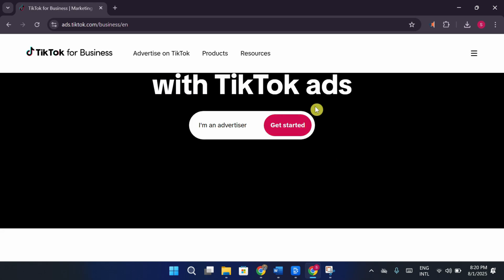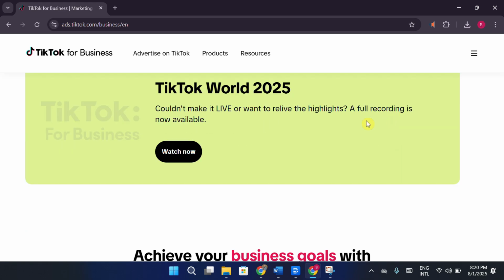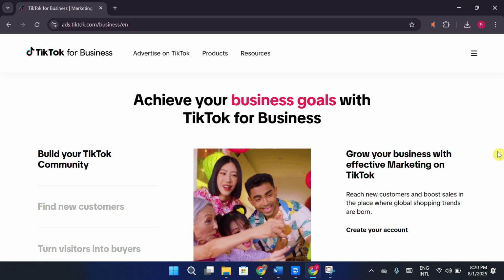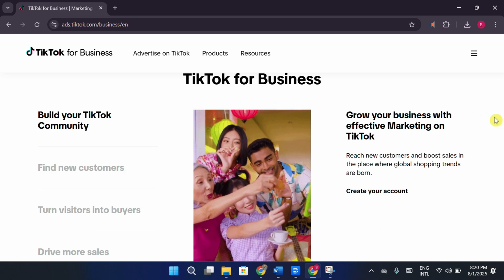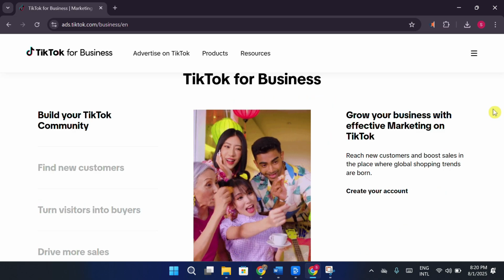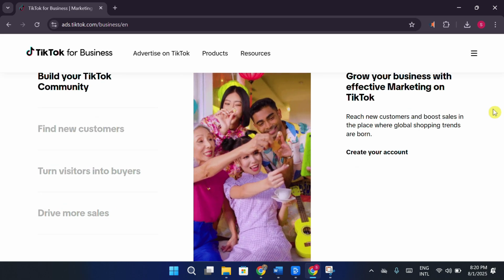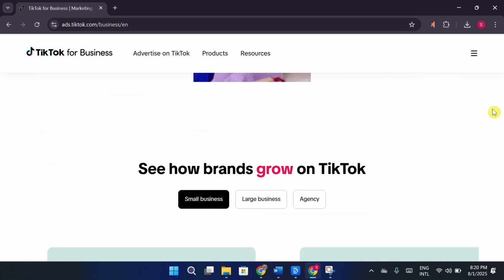How to Create Engaging TikTok Ads for Your Business | Boost Sales with Viral Content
Want to turn TikTok into your most powerful marketing tool? 🚀 In this video, I’ll show you how to create engaging TikTok ads for your business that actually get clicks, views, and conversions. Whether you’re promoting a product, service, or brand — these ad strategies will help you stand out and sell more in 2025.

🔶 What You’ll Learn in This TikTok Ads Tutorial:
🔶 How to set up a TikTok Ads account for your business
🔶 The best ad formats for small businesses and creators
🔶 How to write ad captions that convert
🔶 How to use trending sounds and effects for engagement
🔶 Targeting tips to reach your ideal audience

🟢 Why Watch This TikTok Ads Guide?
🟢 Learn the secrets behind viral-performing TikTok ads
🟢 Perfect for small businesses and eCommerce brands
🟢 Helps you attract new customers without high ad costs
🟢 Discover how to blend organic and paid content effectively

🔶 Business owners and marketers using TikTok for growth
🔶 Entrepreneurs promoting digital or physical products
🔶 Content creators learning TikTok ad strategies